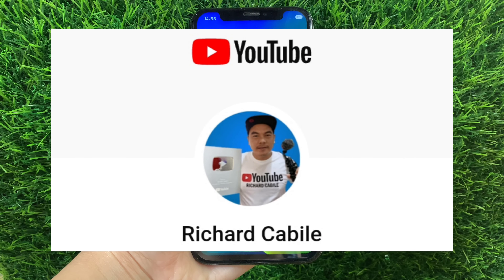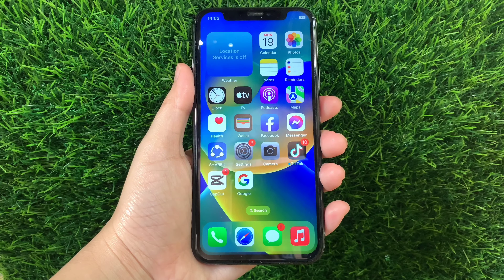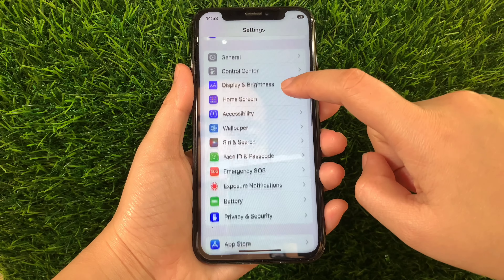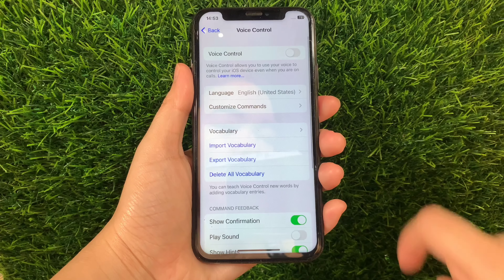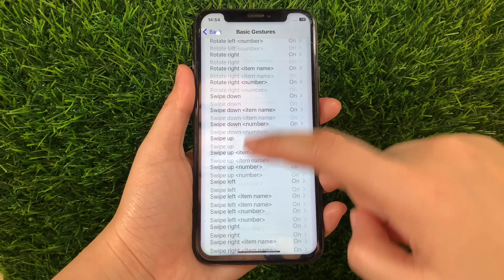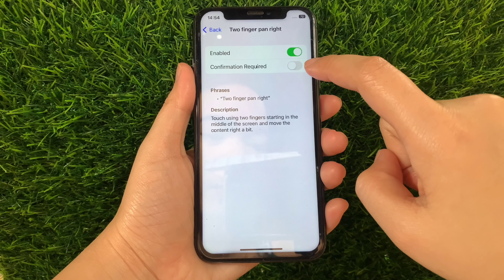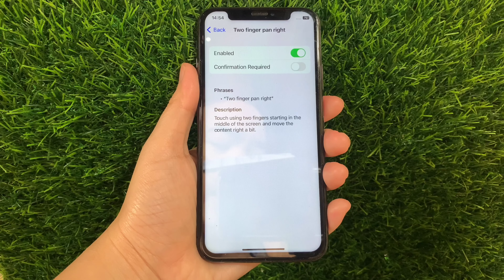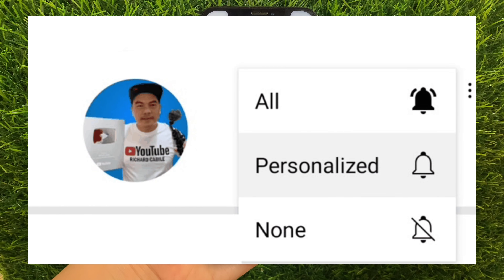How to enable or disable two finger pan right in basic gestures voice control on iPhone X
Do you want to enable or disable two finger pan right in basic gestures voice control on iPhone X mobile phone.

Thanks...